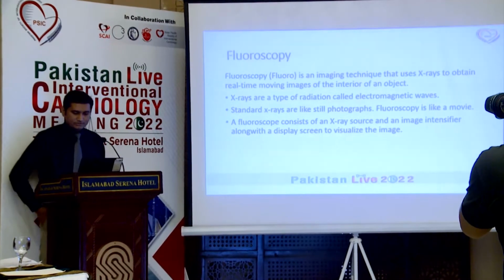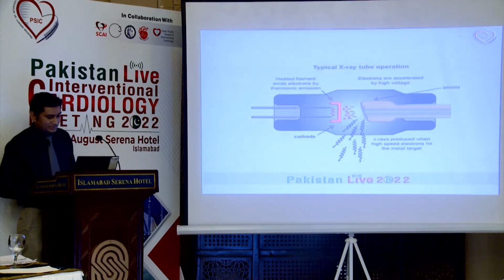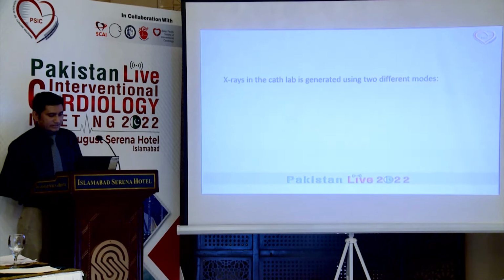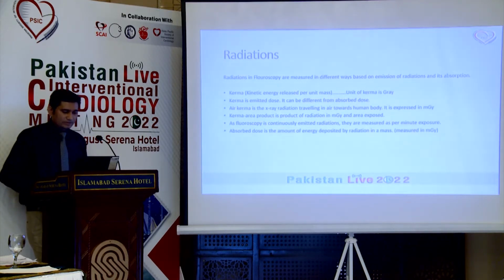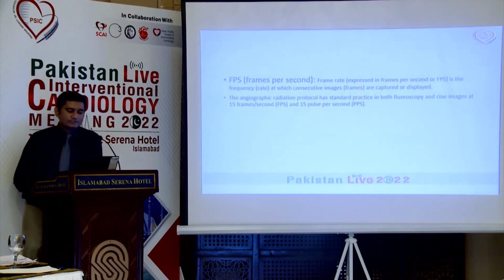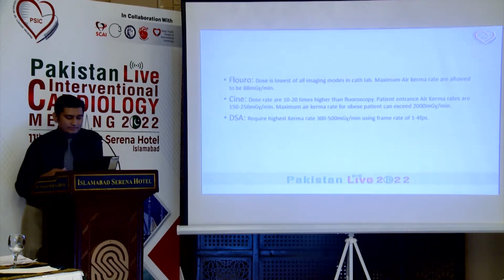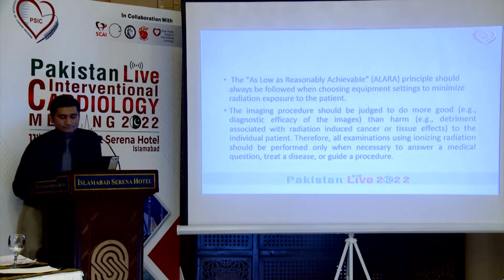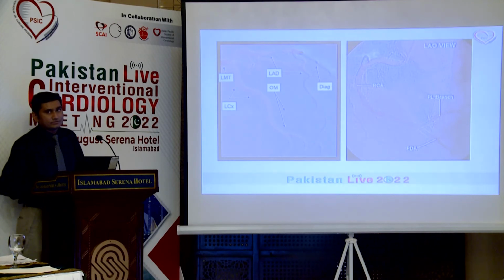Principles of flouroscopic imaging and cine angiography - Muhammad Yasir